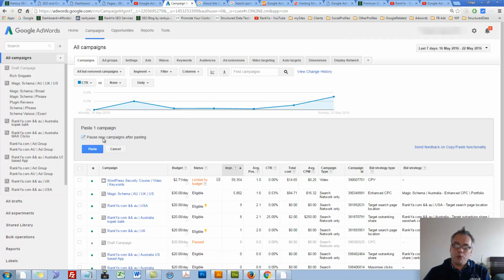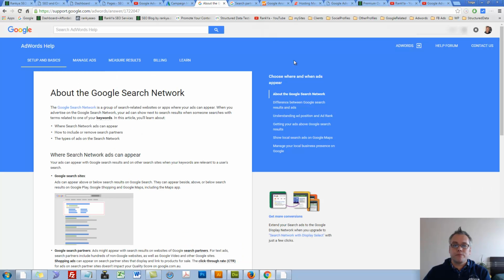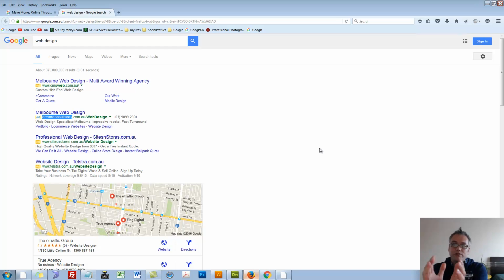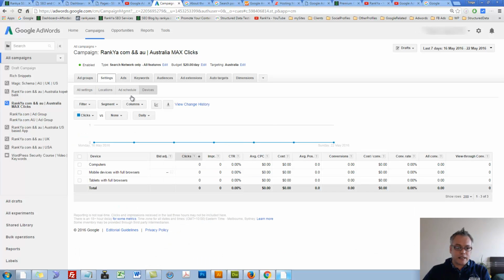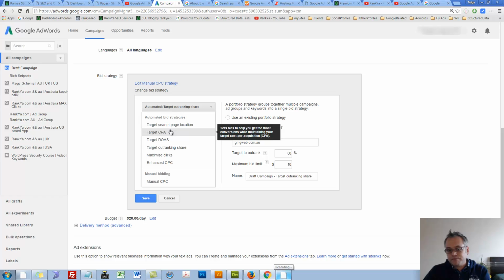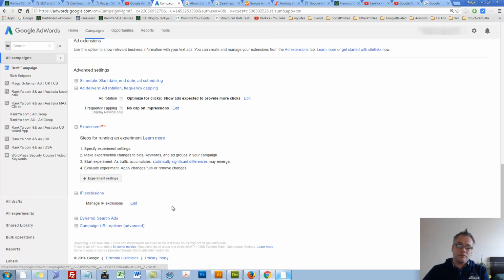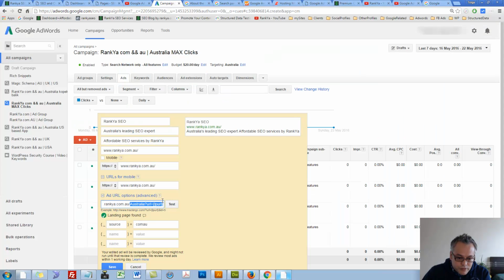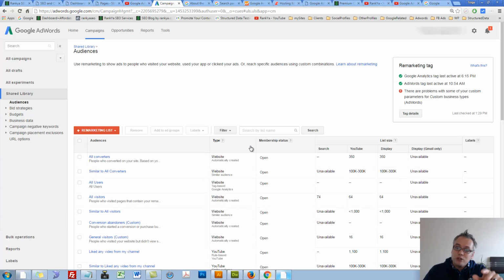Google Adwords Tutorial for Beginners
Google Adwords Tutorial for Beginners shows how to insights and power tips for using Google Adwords Advertising for beginners.